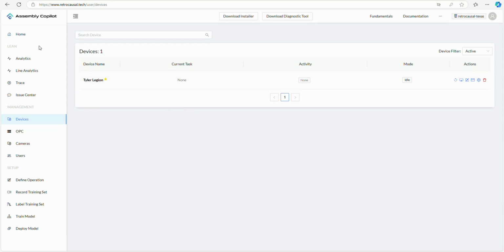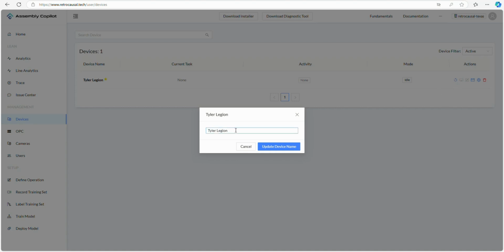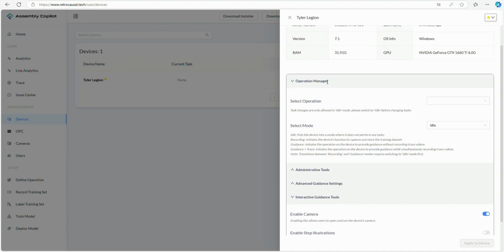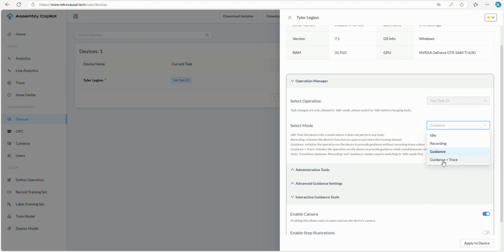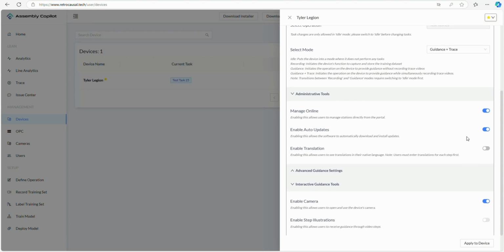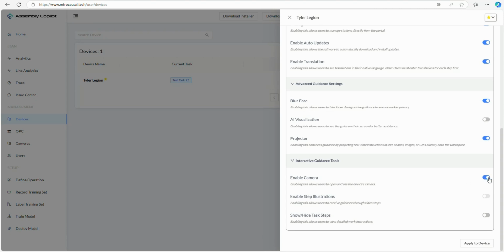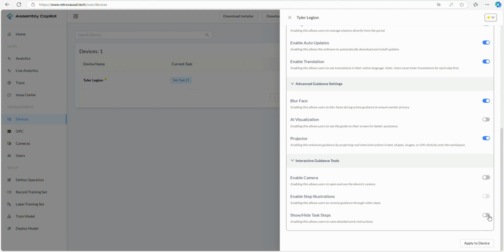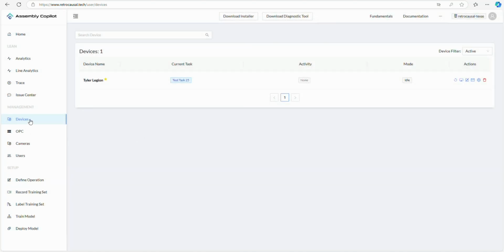Managing Devices from the Web Portal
Brandin explains how to manage devices installed on assembly workstations from the Assembly Copilot web portal.